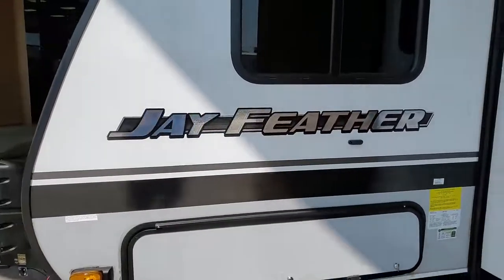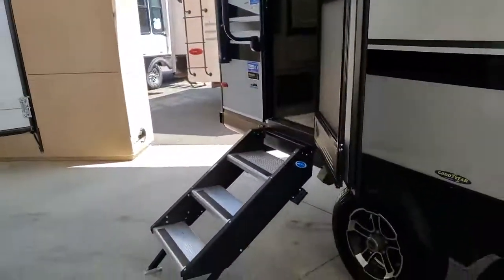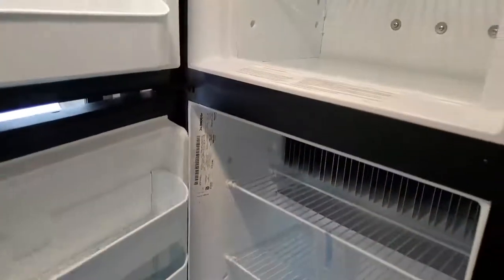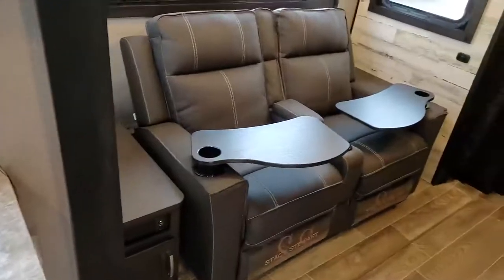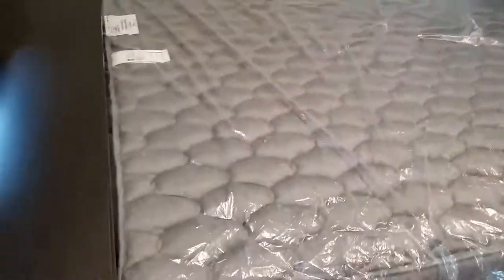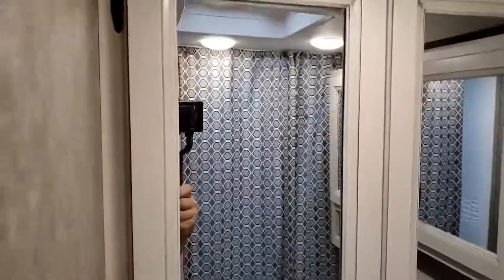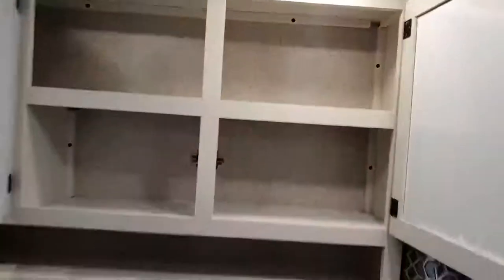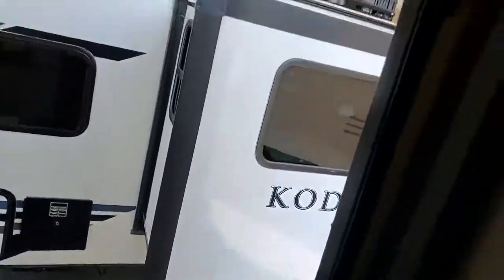2021 JAYCO JAY FEATHER 16RK